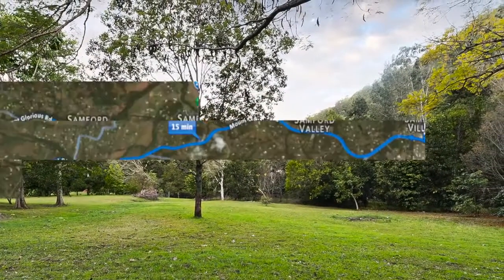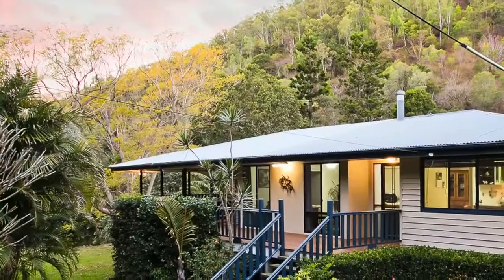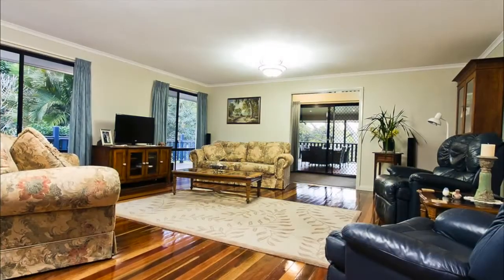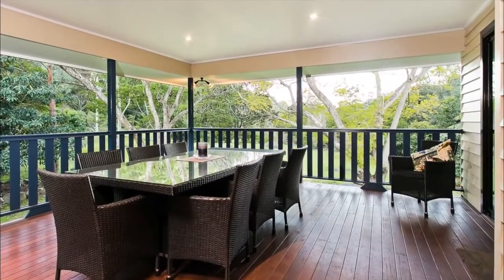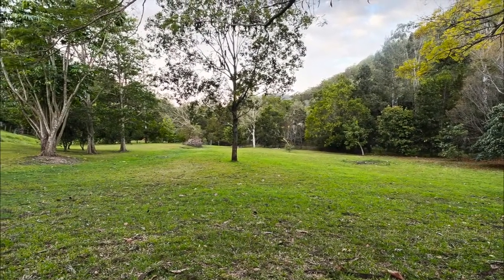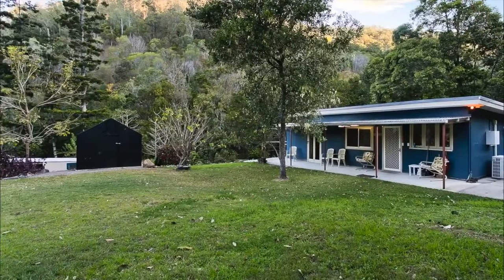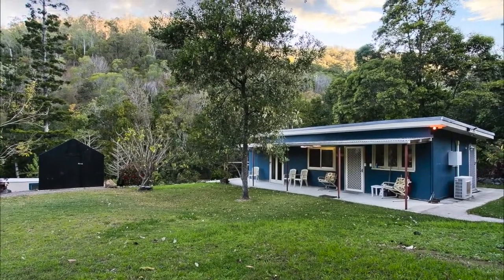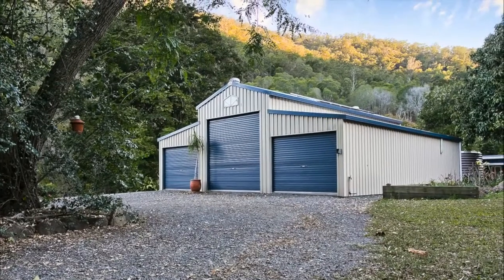187 Dawson Creek Road, Highvale Glenn Mullaly 0411 531 924 Harcourts Solutions real estate Brisbane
Your new family home is at 187 Dawson Creek Road, Highvale     is marketed by Glenn Mullaly from Harcourt's Solutions real estate Brisbane. Call Glenn now on 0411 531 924.

Start Living The Dream…….Today

Have you ever dreamt of living on an acreage soaking up all of the peace, tranquillity & ambience that this lifestyle can offer? Then you definitely need to see this. Set on just over 2 acres of land, this fully renovated home could be exactly what you have been searching for. Nothing for you to do except move on in & take advantage of everything this sensational property has to offer.

The main home comprises of 3 generous sized bedrooms, main with an ensuite. The open plan living area with stunning polished floors flows easily out to your covered deck where you can really take in the serenity of the wonderful location. The new kitchen is one that you will certainly appreciate with quality appliances, ample bench & cupboard space to suit the most discerning purchaser.

To the rear of the property you also have a self- contained flat/ cabin which is ideal for extended family that come to stay, elderly parents, teenagers or sublet to a prospective tenant to provide a passive income complete with its own separate power meter, phone line & garage. There also a 6 bay shed, fruit trees, solar panels & much, much more for you to experience within this sensational  property.

Features include;
3 Generous bedrooms in the main home
Fully renovated
Main with ensuite & direct access to the deck
2 renovated bathrooms
New kitchen with quality appliances
Open plan living area
Study nook
Covered deck overlooking your land
Enclosed rear deck
Beautifully polished floors
Separate self-contained flat/ cabin with single garage
6 Bay shed
1.5Kw solar system
Fruit trees
Chicken coup
Aviary
85,000ltrs (approx.) rainwater tanks
Bordering Dawson Creek
8,170m2 Block
Cubby house for the kids
Acreage properties that offer the lifestyle like this are often sought, though seldom found. Call Glenn today to arrange your viewing & to avoid disappointment. You’ll be living the dream here…..